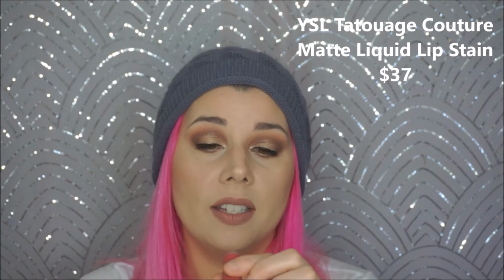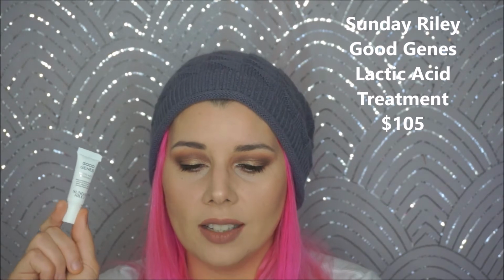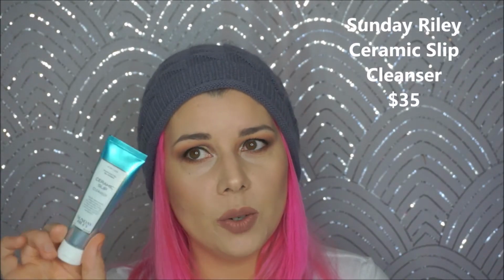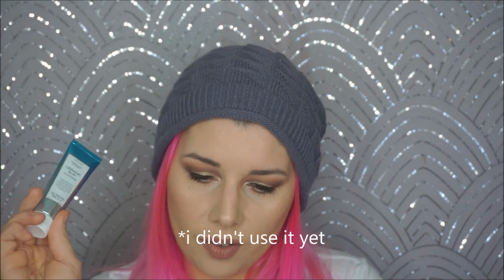My Last ALLURE Beauty Unboxing OCTOBER 2018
Recieve Full and travel-size products

*WHAT I'M WEARING*:
Eyes- NYX Swear By It palette
Foundation- NYX Can't Stop Won't Stop foundation in Nude
Concealer- MAC Waterweight Concealer
Contour & Contour- Marc Jacobs OMEGA bronzer in Tan-Tastic
Setting Powder- Giorgio Armani Luminous Silk Compact #2
Blush- The Balm Frat Boy blush
Eyeliner- Ardency Inn Modster eye pencil in black
Highlighter- BH Cosmetics highlight in Serenity from the Desert Oasis palette
Brows- The Brow Gal Fiber gel
Lips- ColourPop LUX Lipstick in Hello Stranger